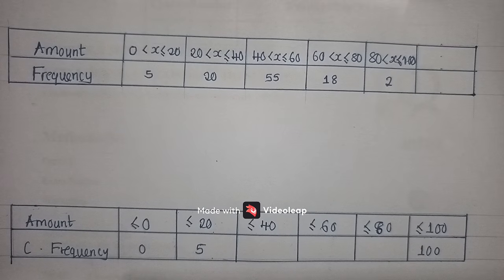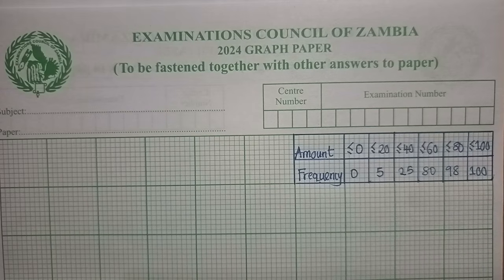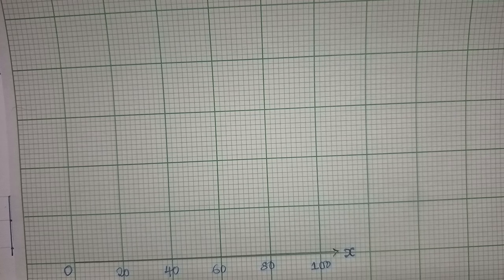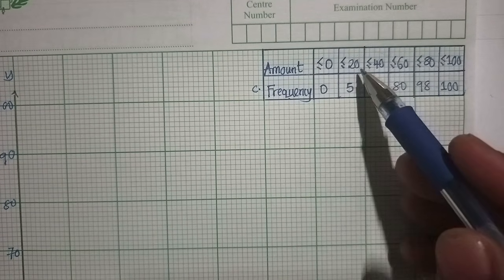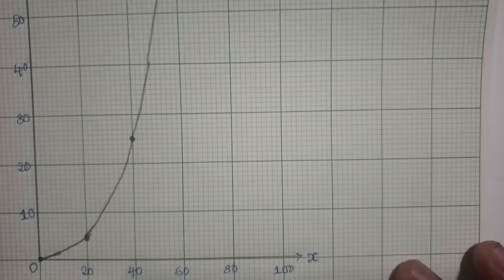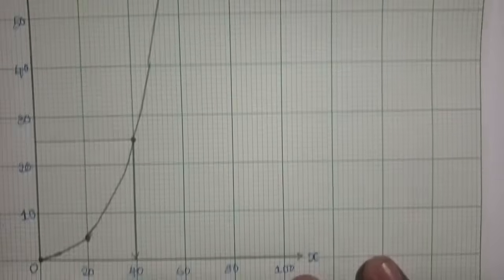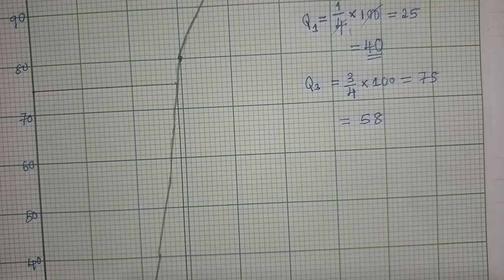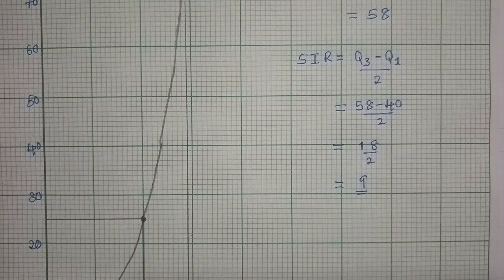Graphing Cumulative Frequency | Statistics | Semi Interquartile Range